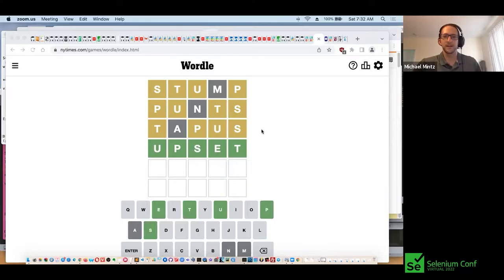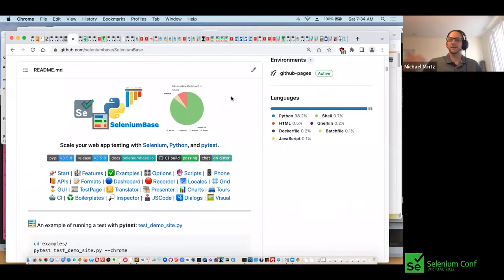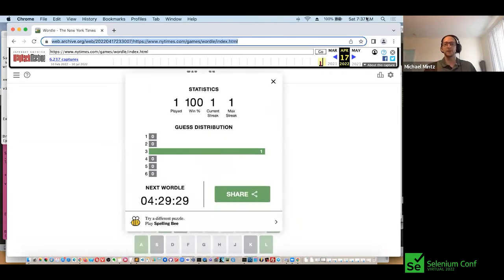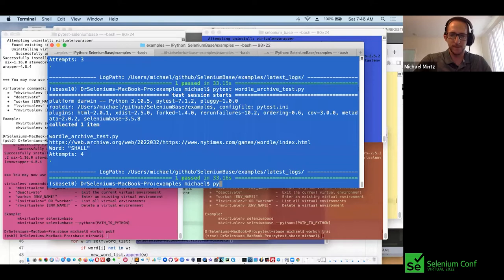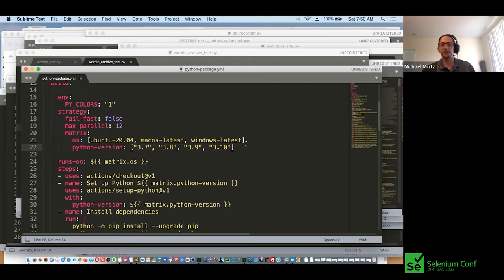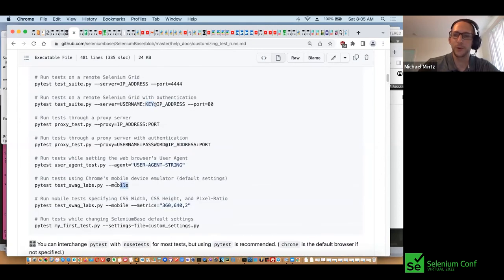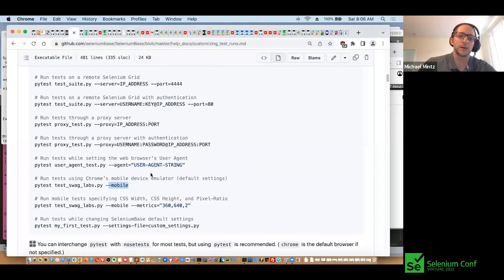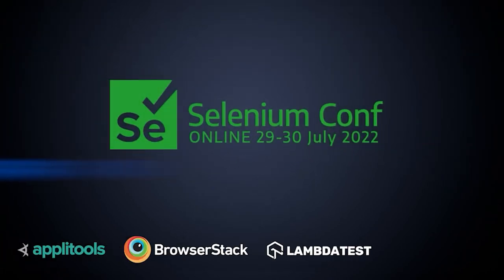Solving Wordle with Python & Selenium - & then running it in GitHub Actions-Michael Mintz SeConf 22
In 2022, the Wordle game took over the world by storm. As curious automation engineers, it is our duty to find an automated solution to solve Wordle for us. I took on that responsibility and created a working Wordle-solver using Python and Selenium. As a bonus, I got that solution to run in GitHub Actions.

In this presentation/demonstration, you&apos;ll learn how all the pieces come together to make this happen. You&apos;ll learn some Python, some Selenium, some pytest, some SeleniumBase, some things about Shadow-DOM, and getting your scripts to run in GitHub Actions.
The "Why?" Section:
1. Why automate Wordle?
Wordle is a game, and games help up learn. In the case of playing Wordle, we play because it's fun to solve puzzles. In the case of automating Wordle, that's an even bigger puzzle to solve because there are more components involved (algorithms, Python, Selenium, Shadow-DOM, etc).

2. Why run the solution in GitHub Actions afterwards?
GitHub Actions is one of many available CI/CD systems. Given that it's free to use and already part of GitHub, that makes it the most accessible to people looking to try this out for themselves. People could just as easily run their scripts in Jenkins if they already have access to that. The reason why a CI/CD system was included at all in this demonstration is because automating games gives us a fun excuse to learn more about CI/CD in general (Continuous Integration / Continuous Deployment), which is often the final destination of many automated scripts that test engineers write.

3. Why SeleniumBase?
SeleniumBase offers many simplifications and enhancements to the standard Python Selenium bindings. SeleniumBase also also has smart-waiting, reports, dashboards, pytest command-line options for customizing tests, other APIs to simplify Selenium commands, and multiple other enhancements. And best of all, SeleniumBase is free and open source on GitHub, which means it's accessible to all.
This is a follow-up to my popular post on DEV:
(Since those were created, the New York Times acquired Wordle, and there have been a few changes to URLs, etc. The code has already been updated as needed.)